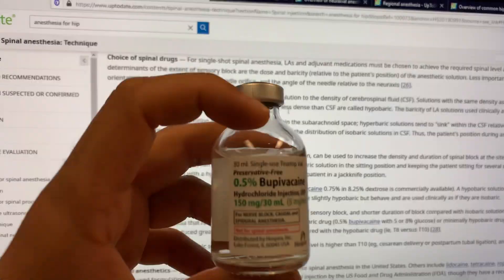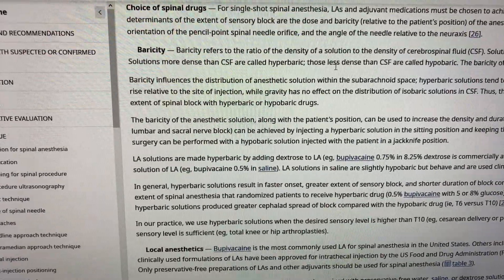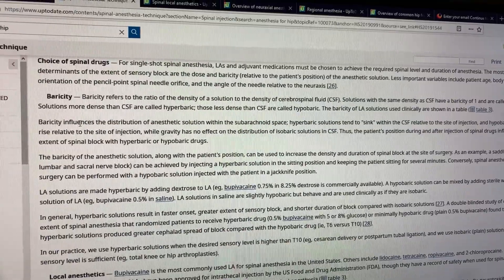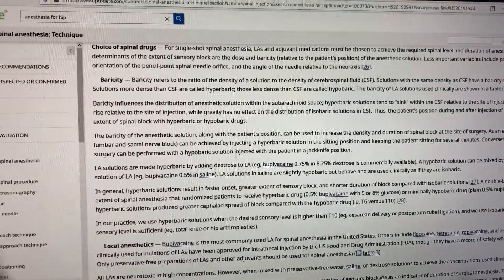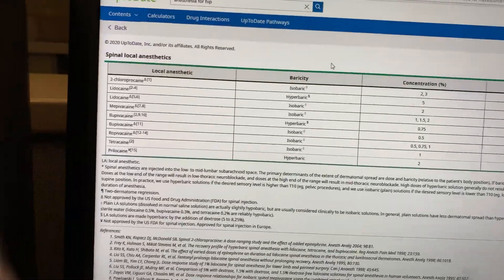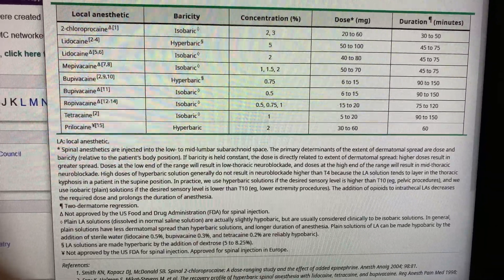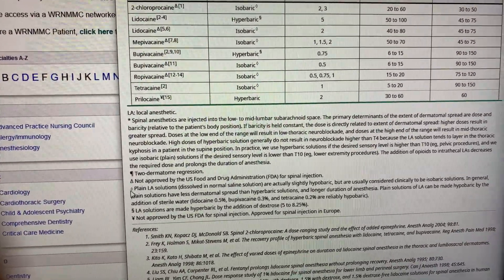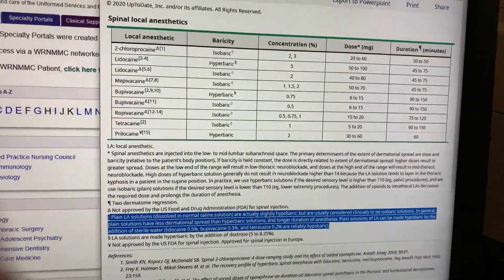Anesthesia Meds - Isobaric Bupivacaine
As compared to hyperbaric bupivicaine, with isobaric you can position a patient for a lateral hip surgery and not have to worry about the block going to the non-operative side